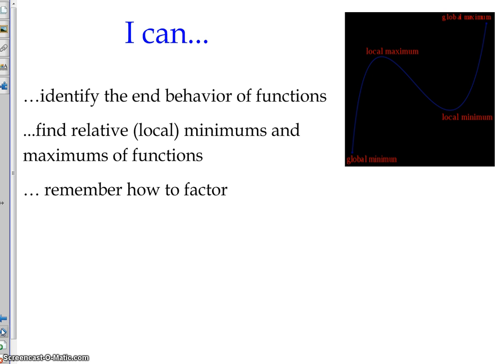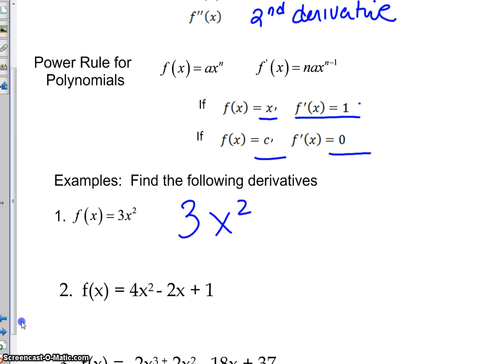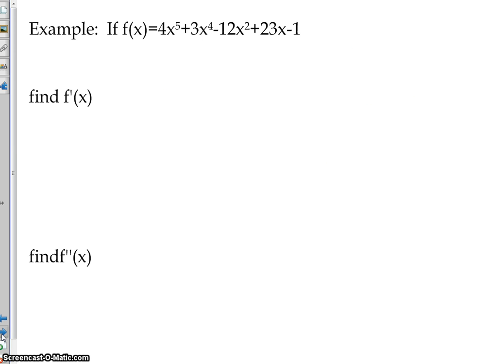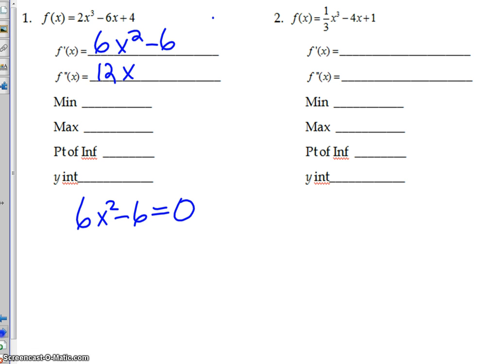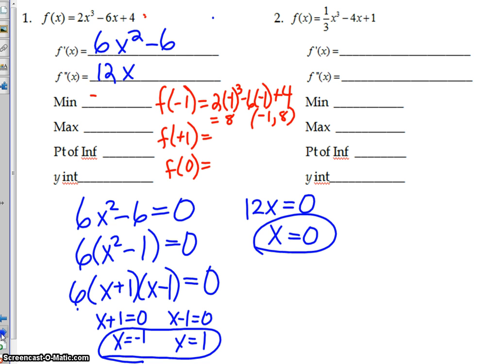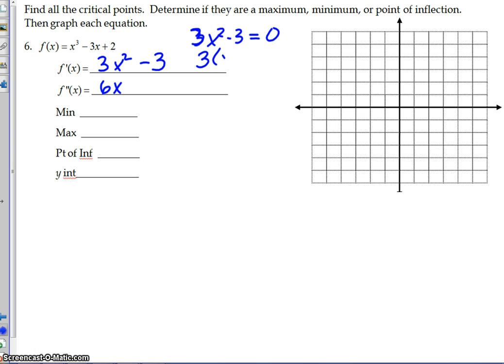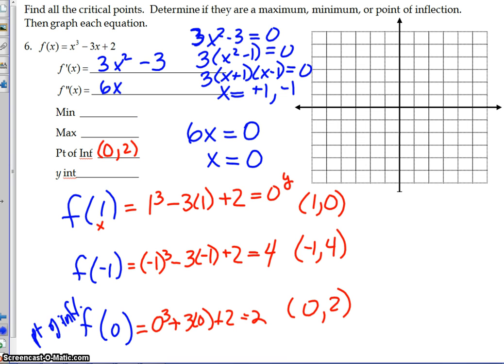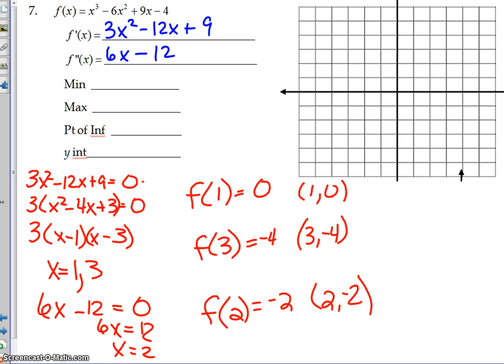Video 3 6 Max Min with Derivatives